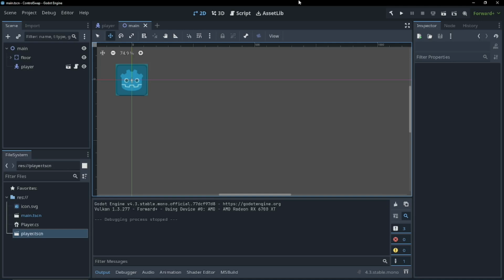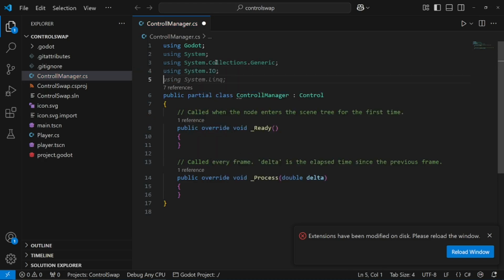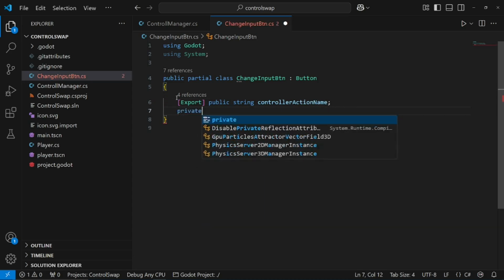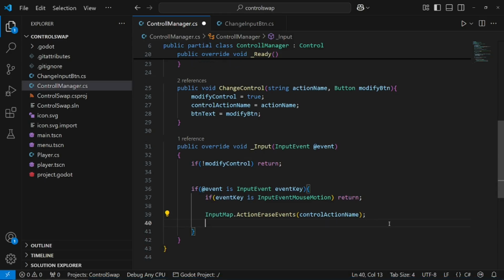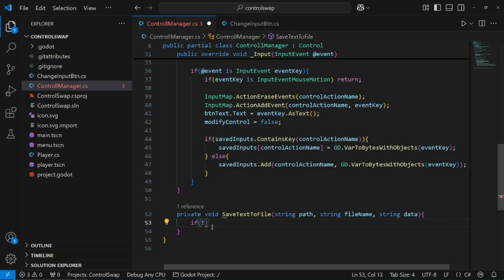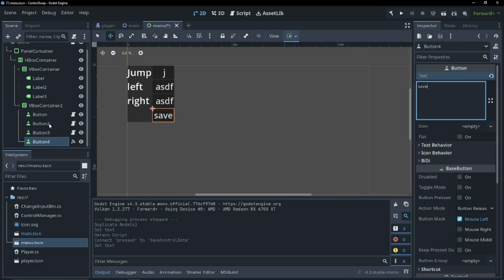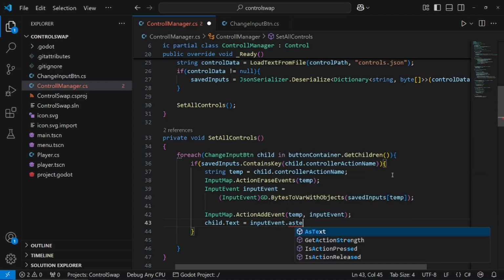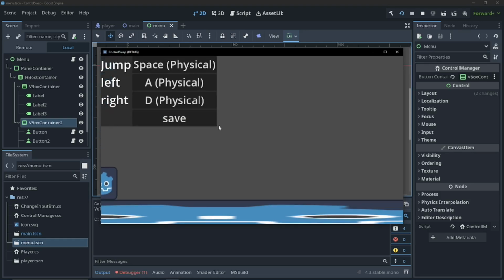Godot C#: Input Control Remapping Menu!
Check us out on Bluesky an Tiktok!